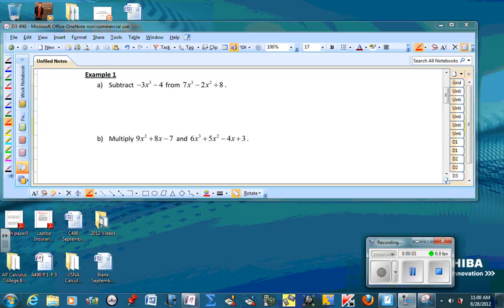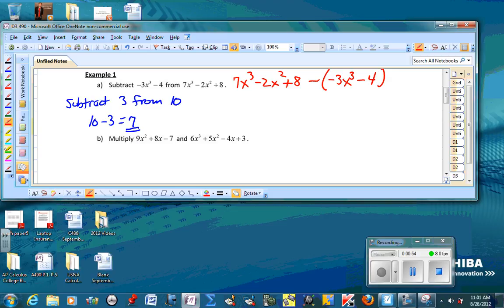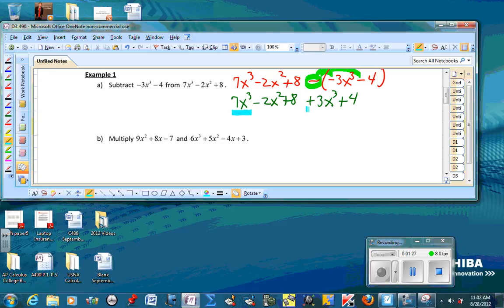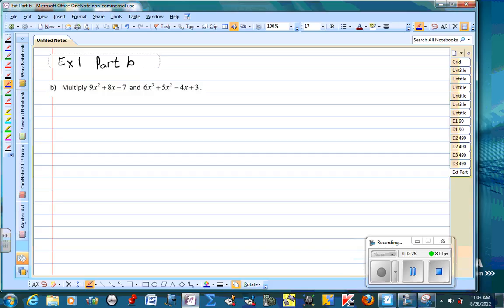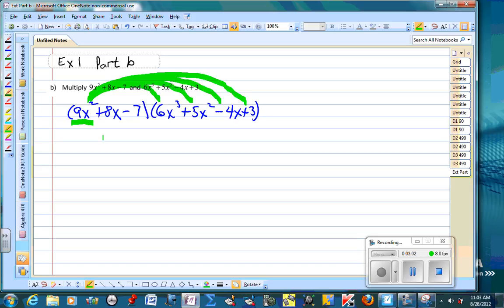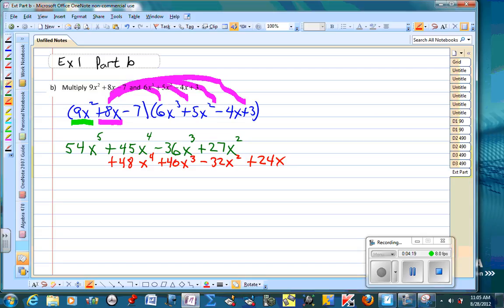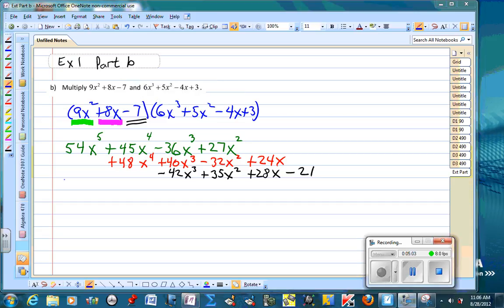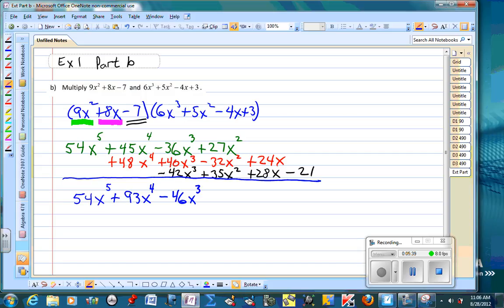HA490 Day 3 Ex 1